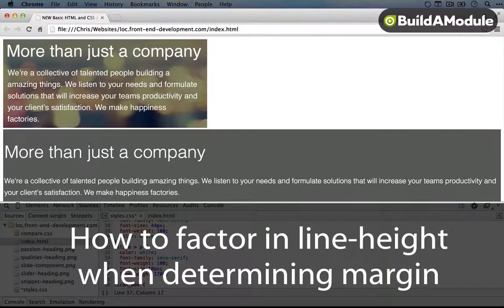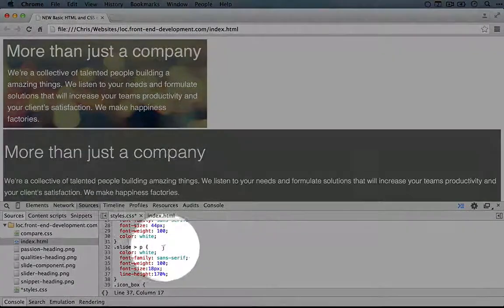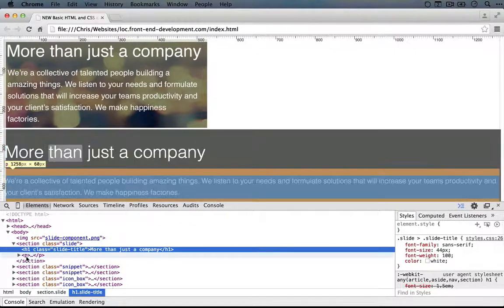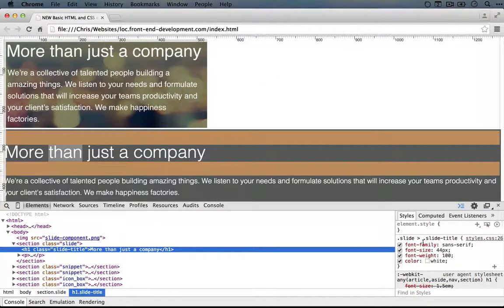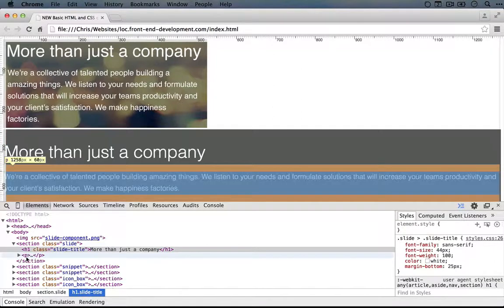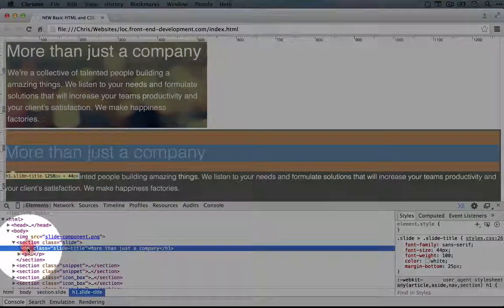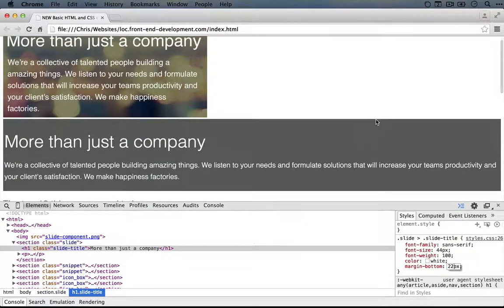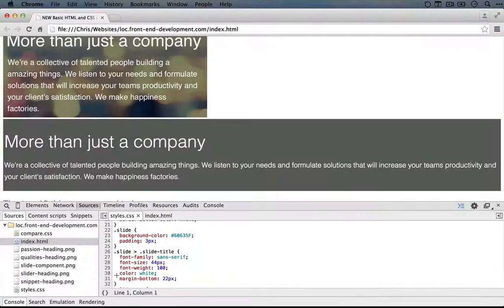62. How to factor in line-height when determining margin